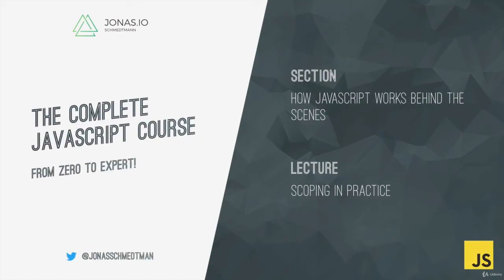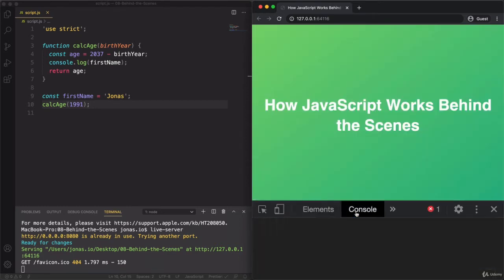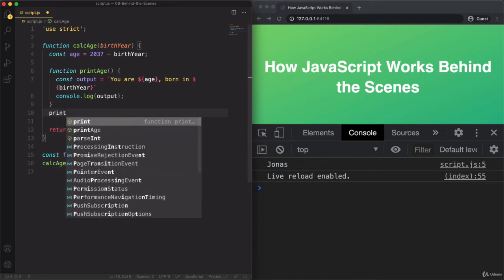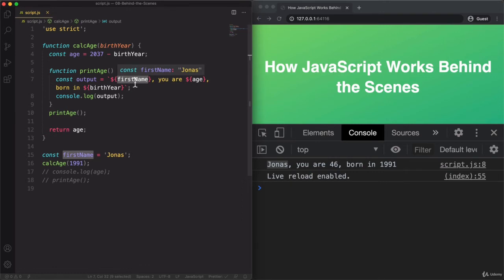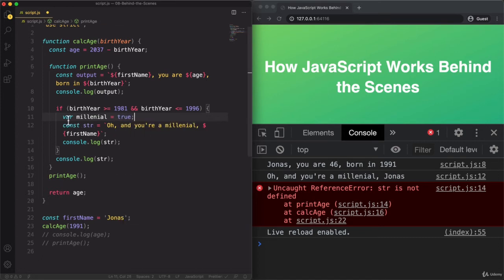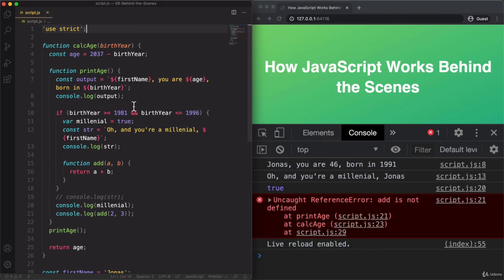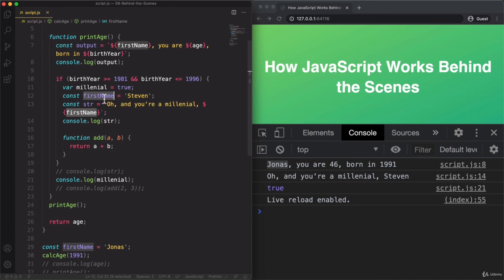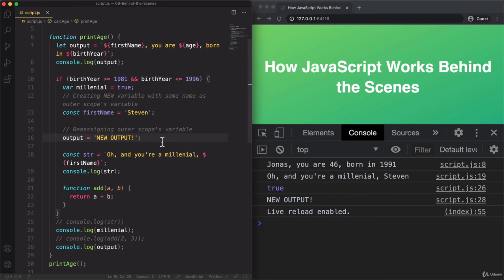7 Scoping in Practice